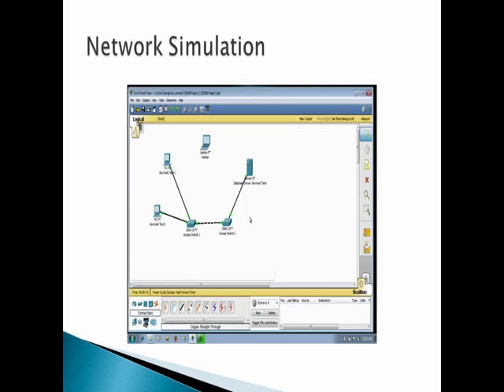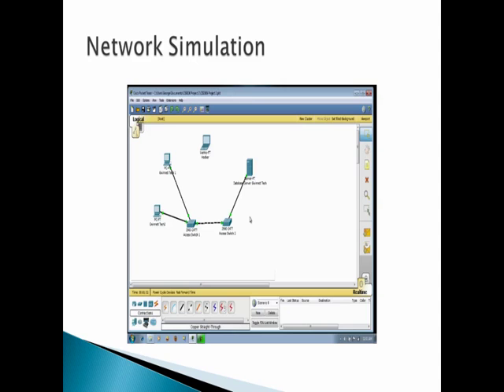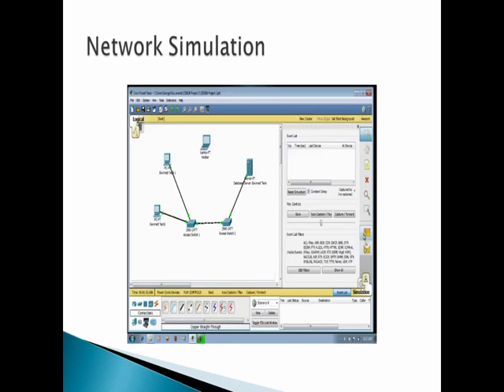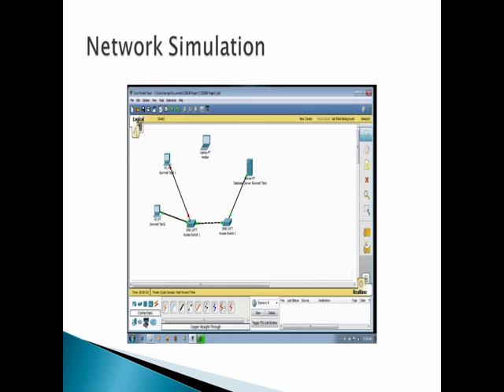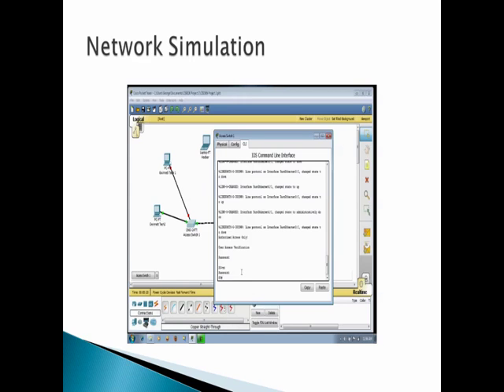CIS0106 Switchport Security Simulation